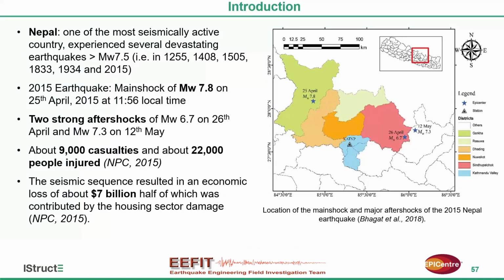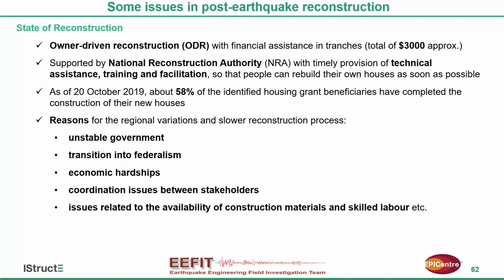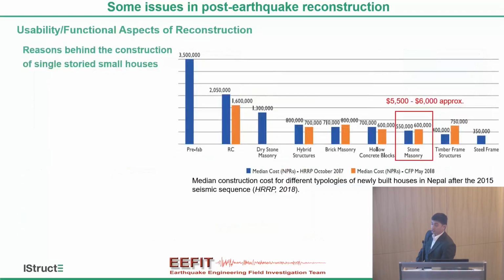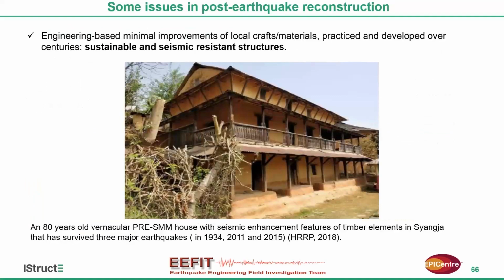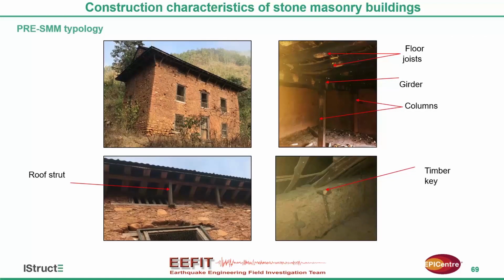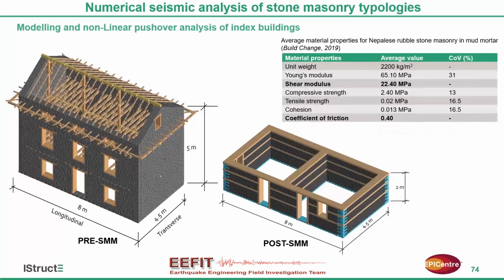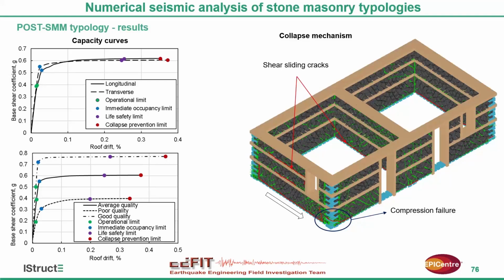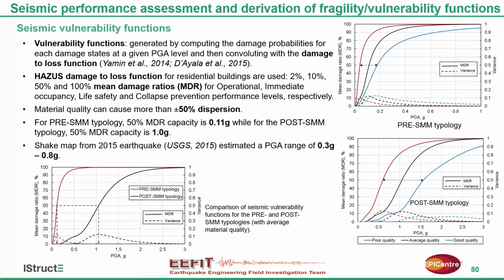2015 Nepal earthquake: seismic performance and reconstruction of stone masonry buildings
A presentation from the EEFIT research grant projects showcase.

Speaker: Rohit Kumar Adhikari
Company: University College London

First recorded on 22 October 2019